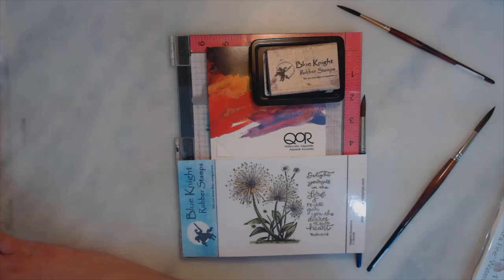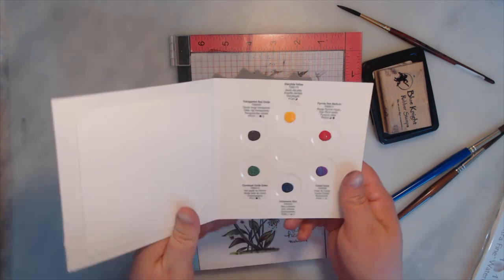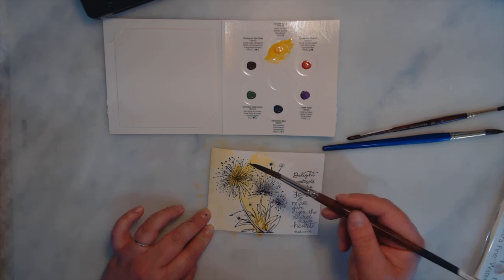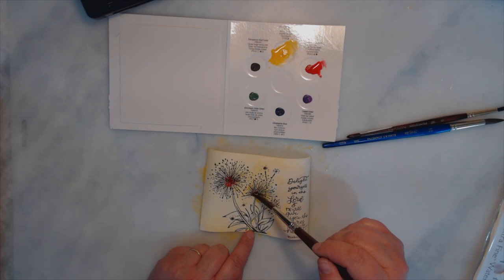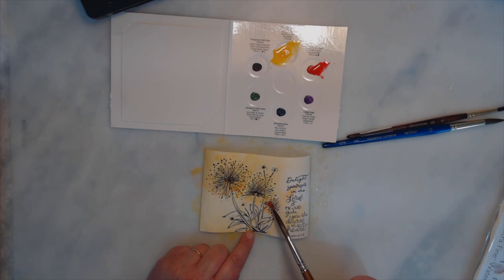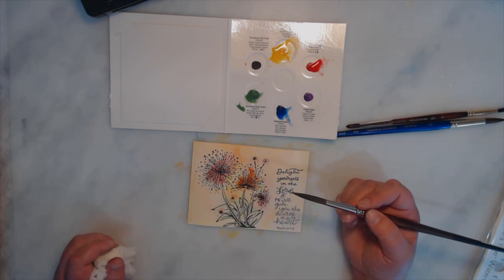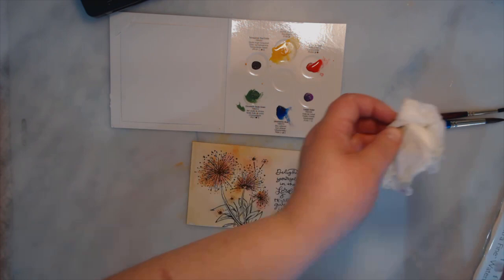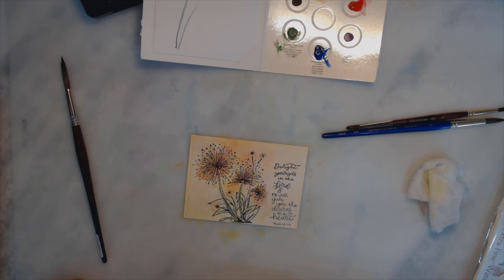Delightful dandilions with a loose and fluid watercolor technique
Hey there, it's Lisa Christensen, I wanted to share with you one of my favorite cards I made this spring for a friend! It's a simple loose and fluid technique that I use all the time for florals! I am using Qorr Watercolors, They flow really well and have a beautiful texture to them, which makes your watercolor cards look impressive!

Mixed Media Paper from Canson (great for stamping with and doing simple techniques with for cards.)
10 round brush